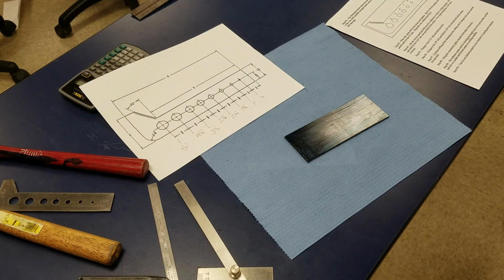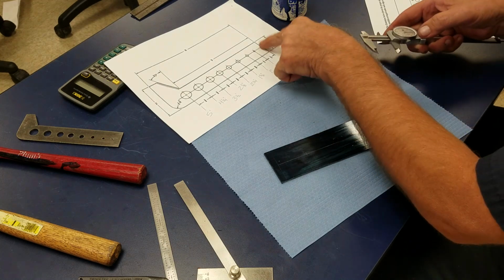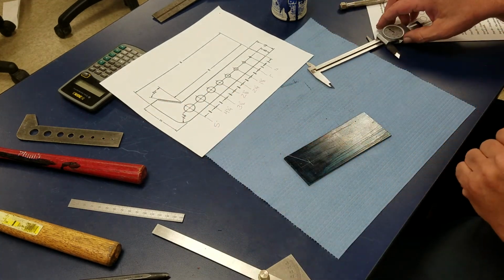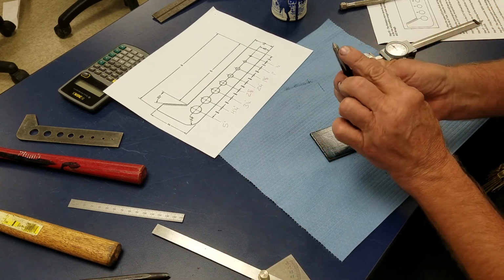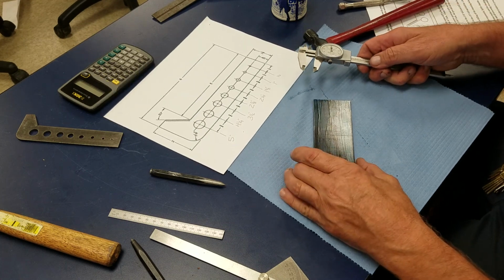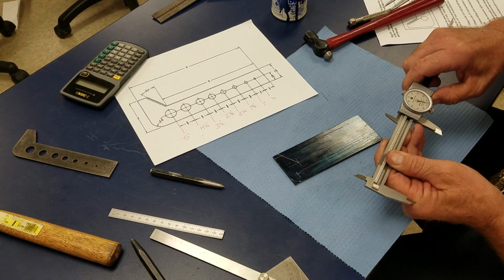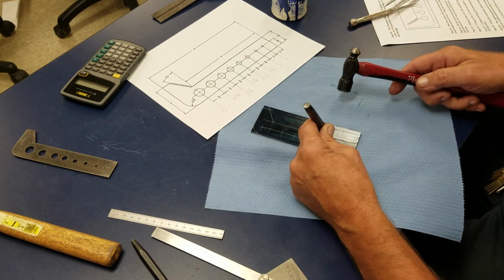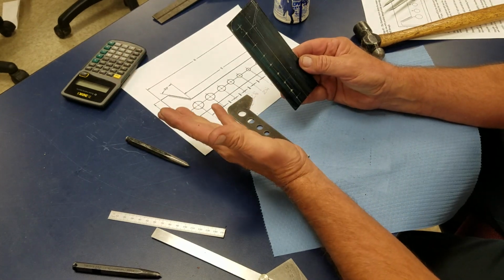Drill Point Gage Layout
Demonstration of Drill Point Gage layout.